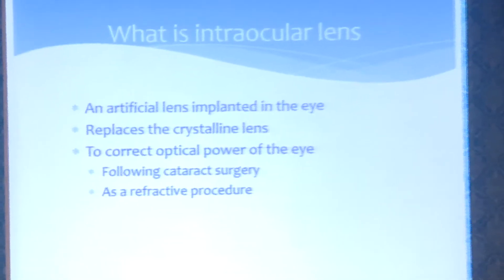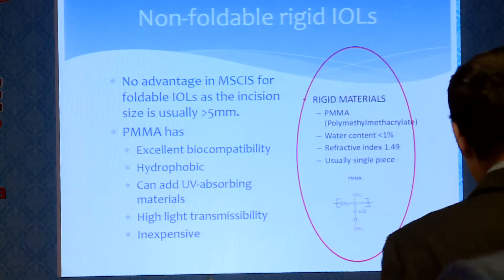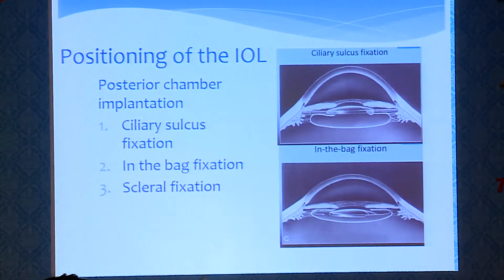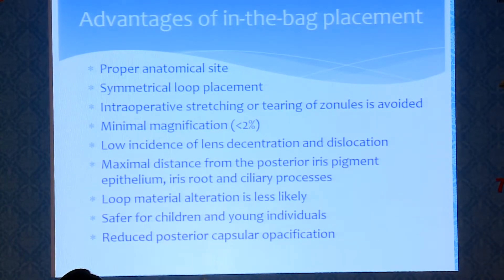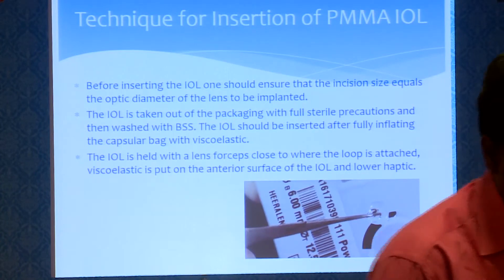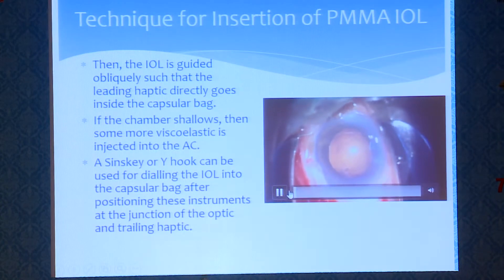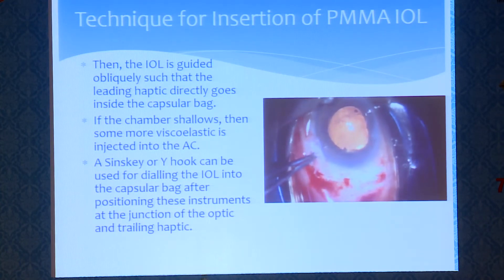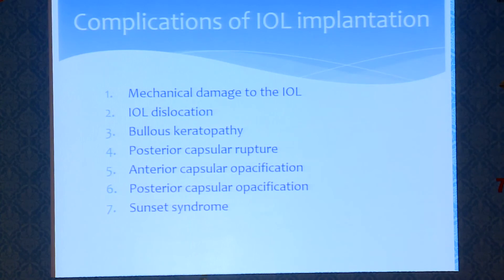AIOC2019 GP20 Topic IOL implantation techniques in MSICS Dr GEETA BEHERA